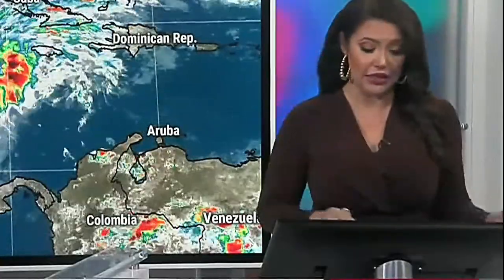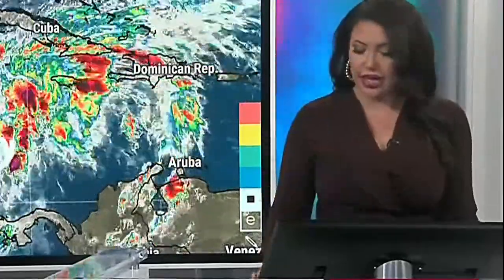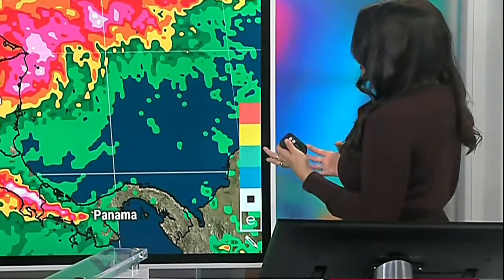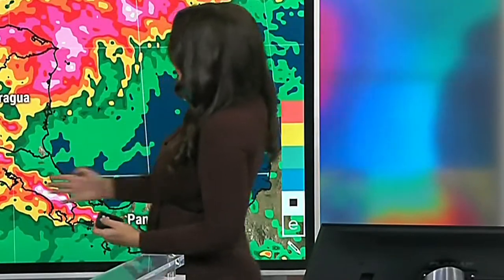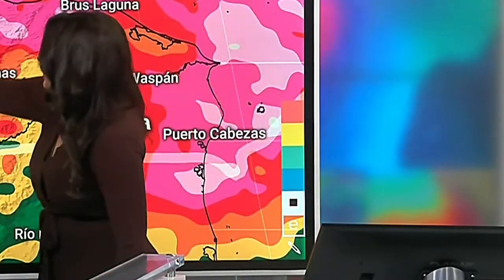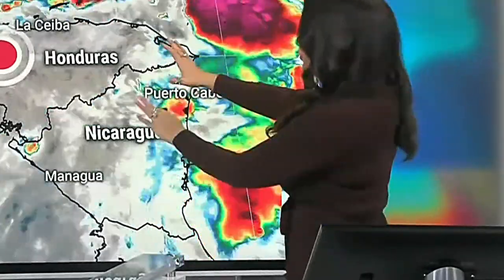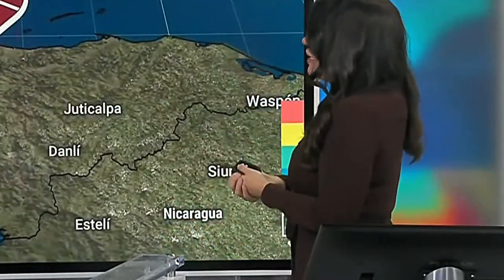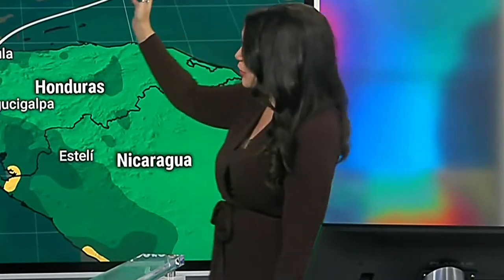Felicia Combs - Dark Brown Dress - Easy On The Eyes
Felecia Combs presenting the weather while wearing a brown wrap dress.  Very easy on the eyes.